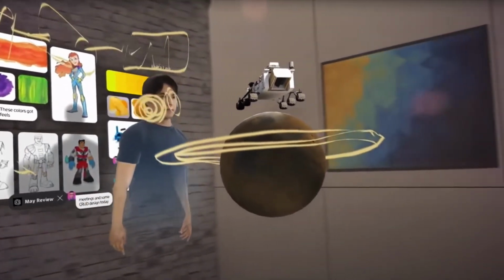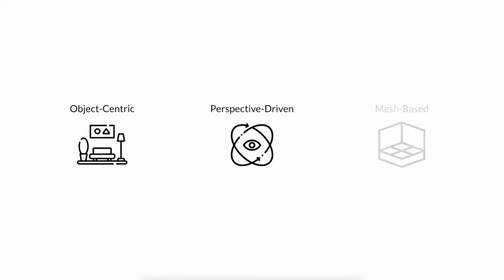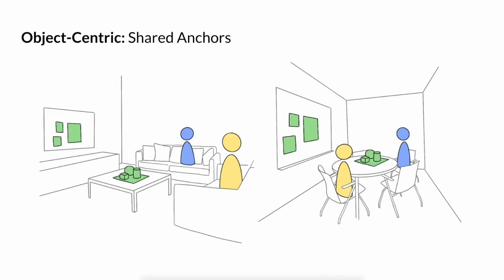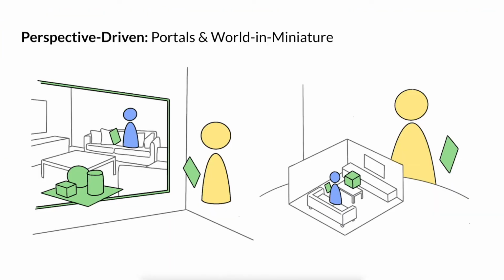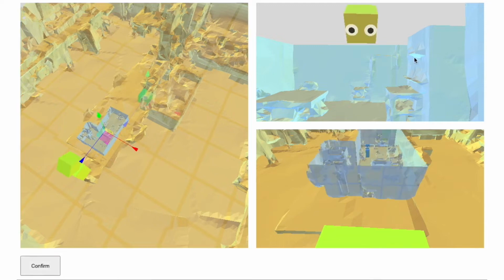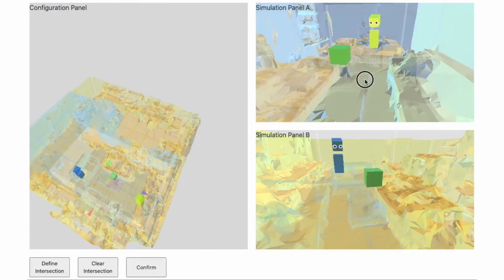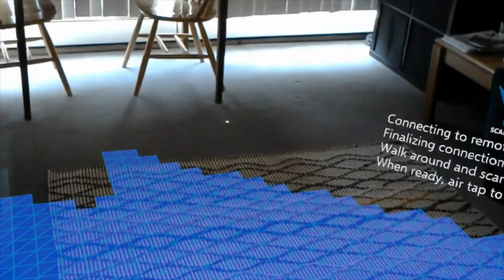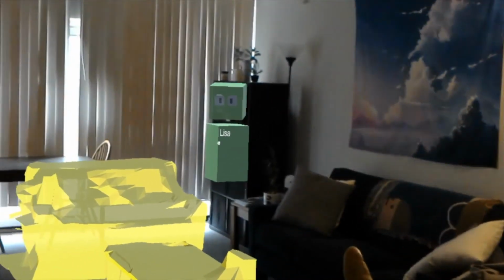(ISS 2022 Video) XSpace: Enabling Spatially-Aware Distributed Collaboration